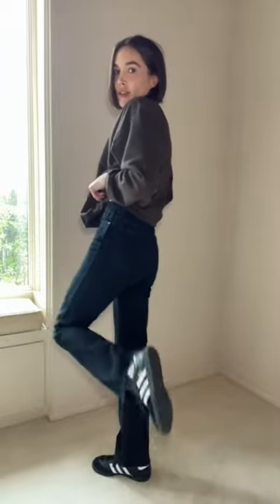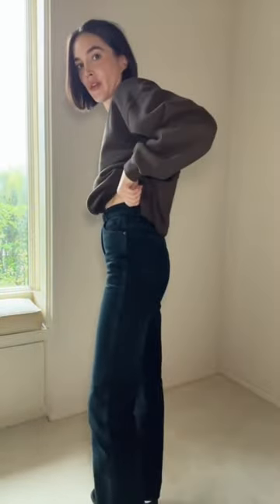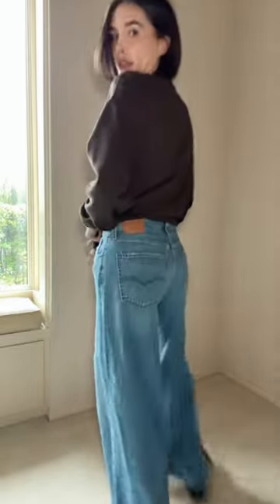my 3 favorite straight leg and baggy jeans rn :)